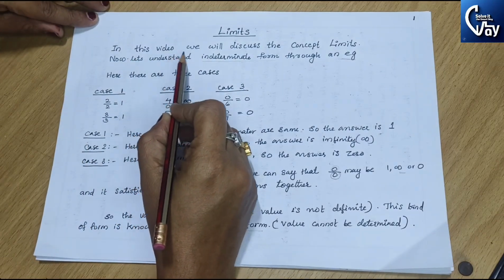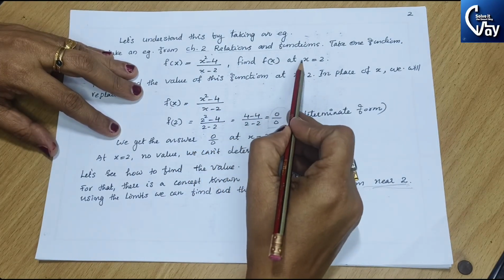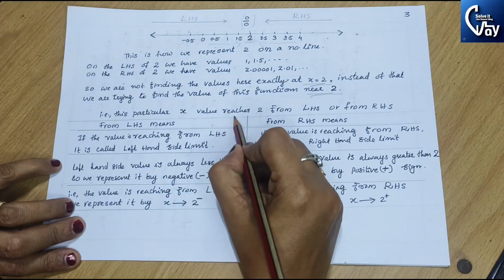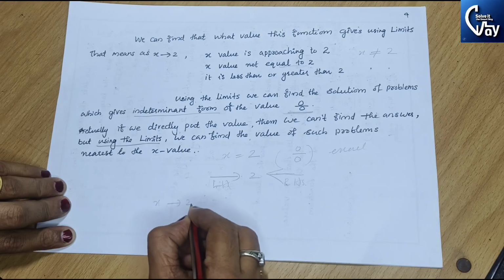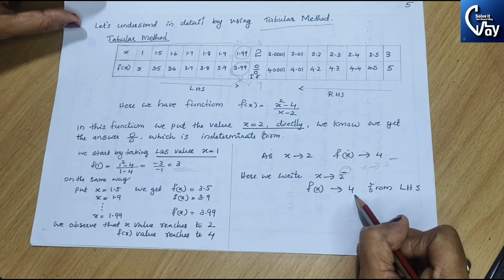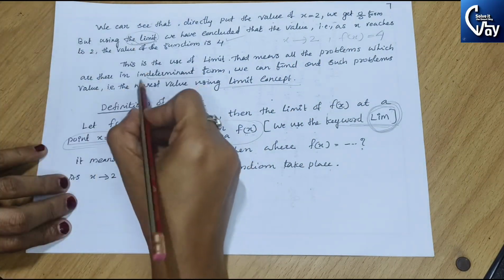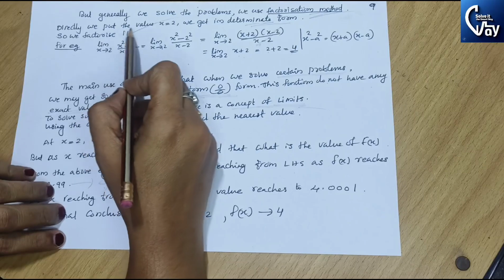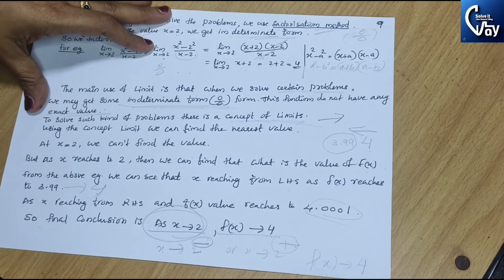Class 11 Chapter 13 Limits & Derivatives